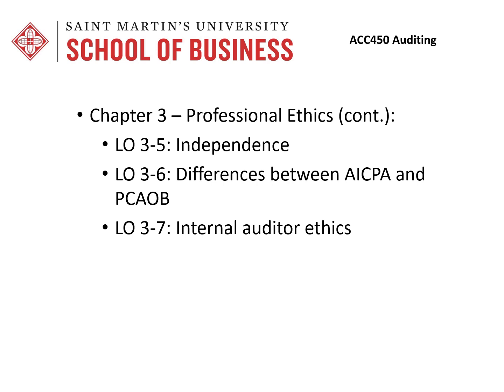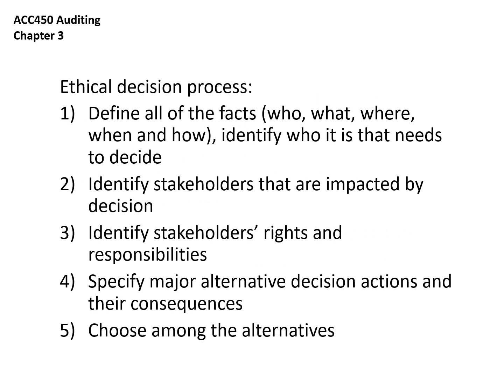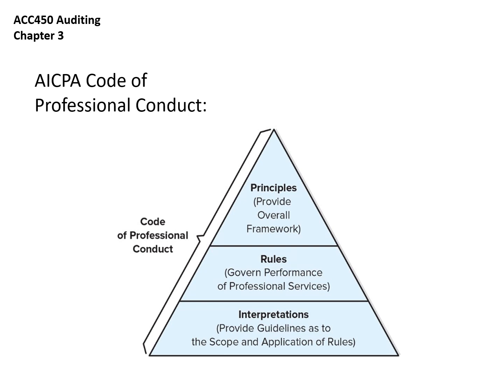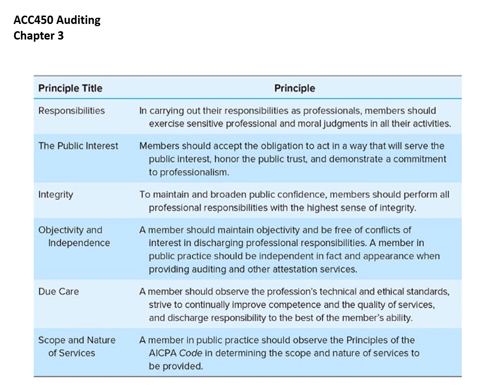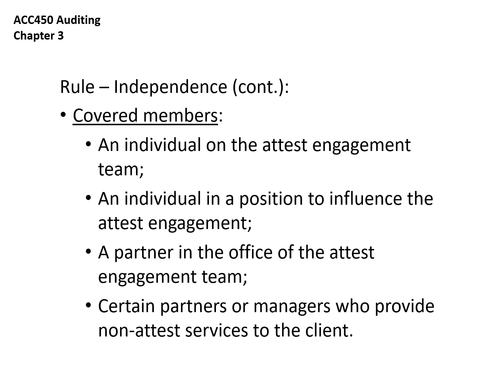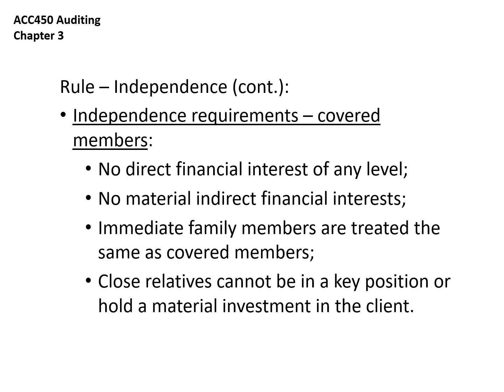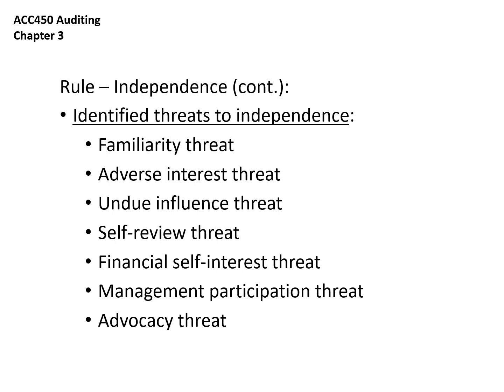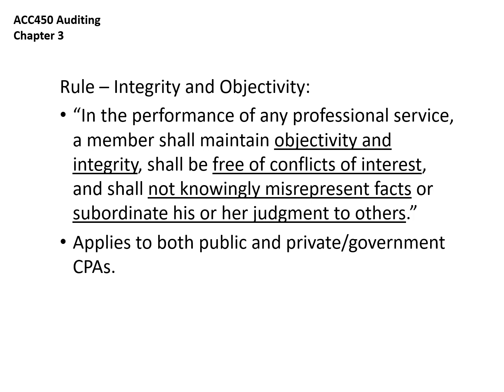Video Lecture Ch 3